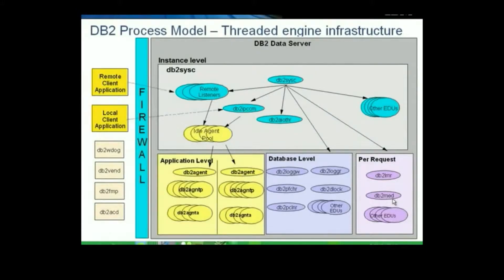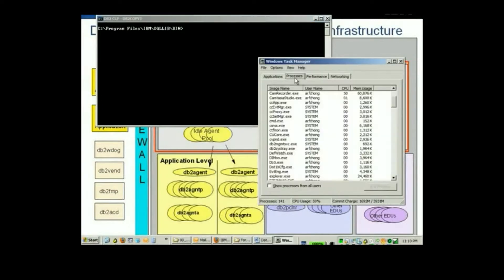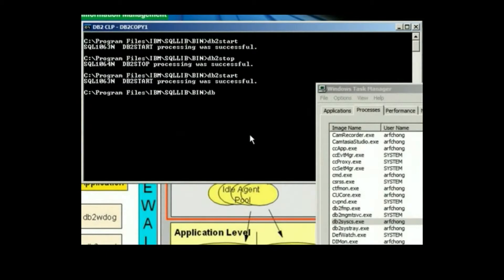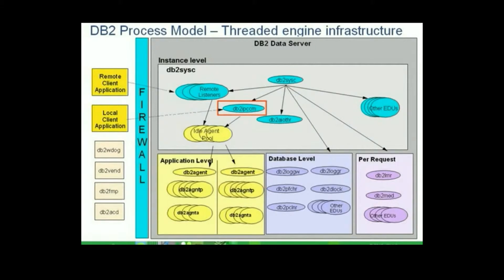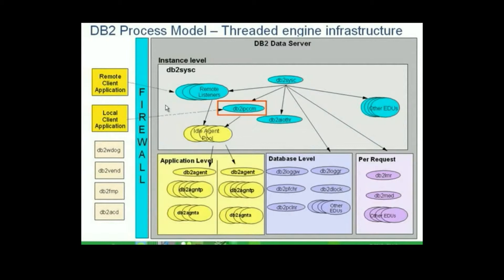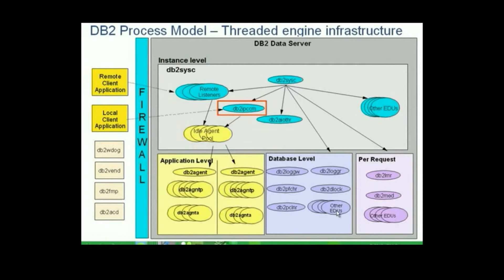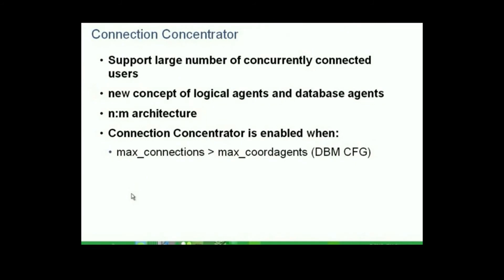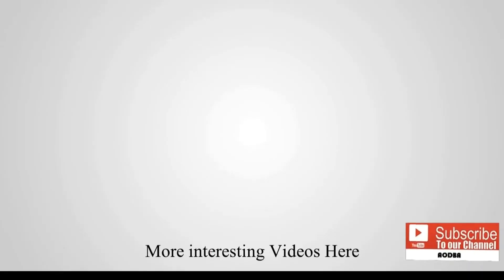Chapter 16 - Understanding IBM DB2 Database Server processes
Introduction into IBM DB2 Database

The IBM DB2 Database for Administrators training series will address future DBA who want to understand the aspects of DB2 ecosystem. Will train their administration skill and develop skill that will be used in the work enviroment.

IBM DB2 is the database of choice for enterprise-wide solutions. Optimized to deliver industry-leading performance while lowering costs, IBM DB2 offers extreme performance, flexibility, scalability and reliability for any size organization.